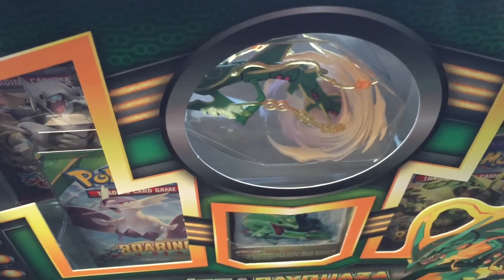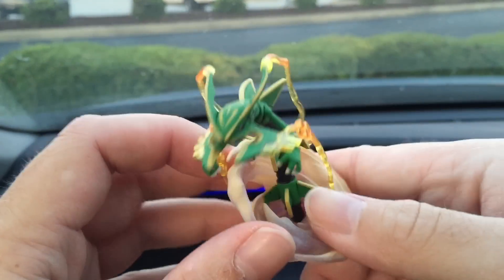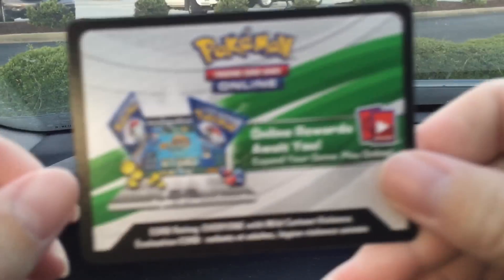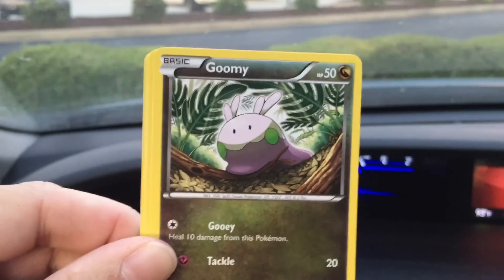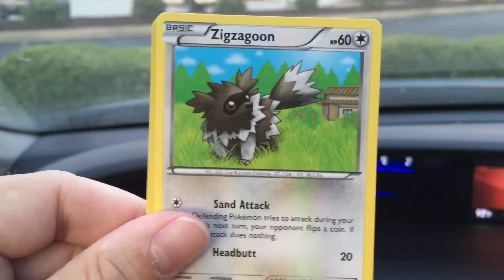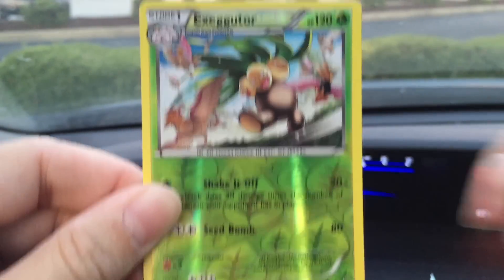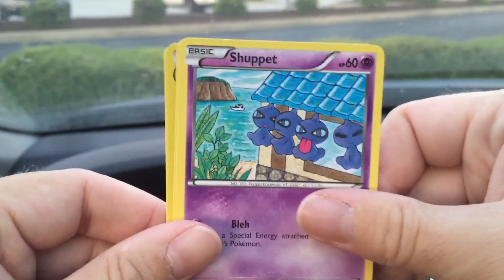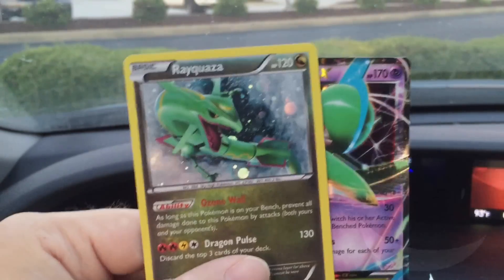Opening a Pokemon Roaring Skies Mega Rayquaza Promo Box - AMAZING PULL!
Please give that like button a good hard push for me ;).  Stay awesome.

pokemon tcg
pokemon trading card game
pokemon tcbm
pokemon deck profile
best pokemon card opening
pokemon cards
happygengar
gengar
ptcgo
pokemon deck profile
pokemon box opening
pokemon tin opening
pokemon tcg battle
pokemon match
pokemon battle
pokemon booster box opening
Pokemon carta
pokemon kort
pokemon kaarten
pokemon kaart